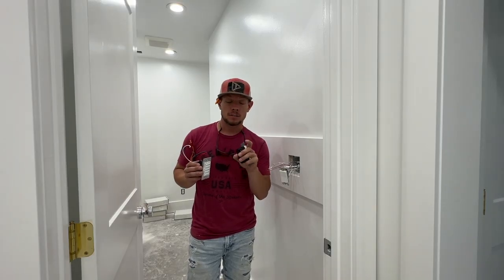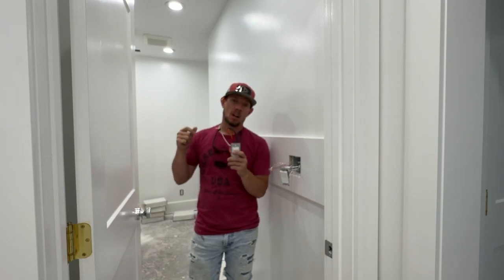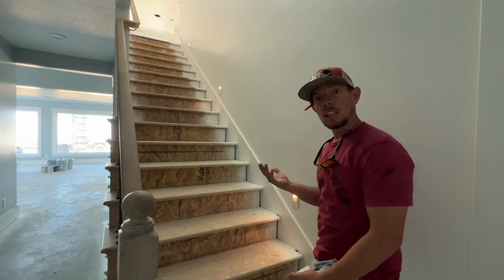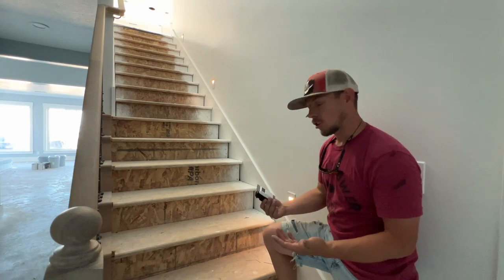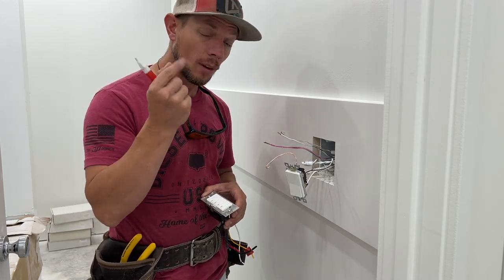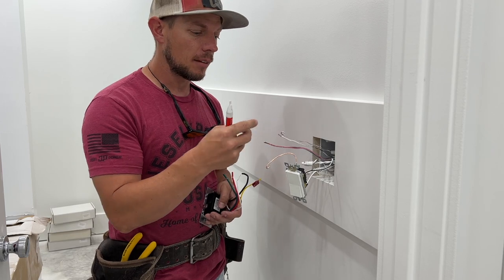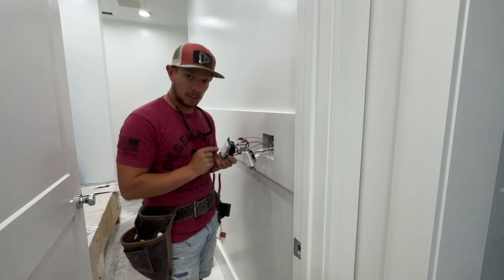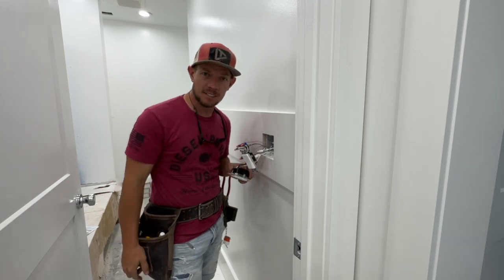Installing a Timer Switch for a BATHROOM FAN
Timer Switch:
Sunset Switch:
Tic Tracer: